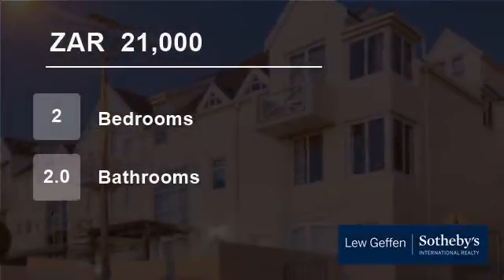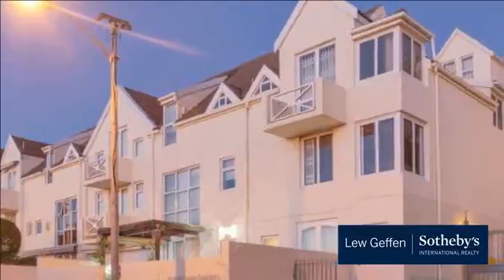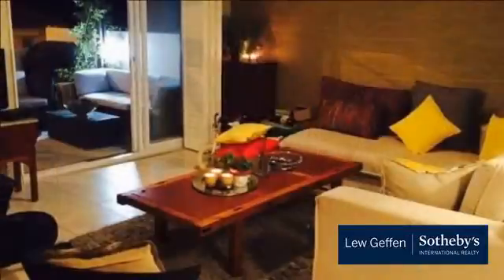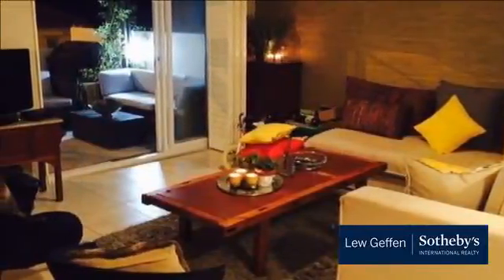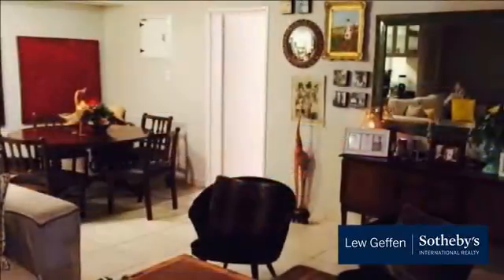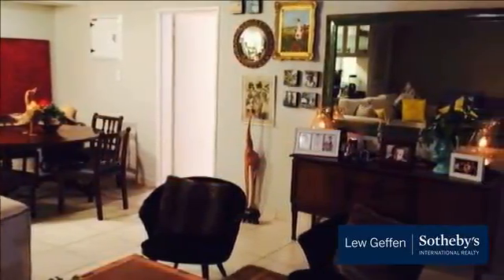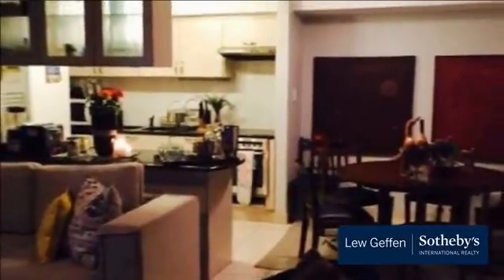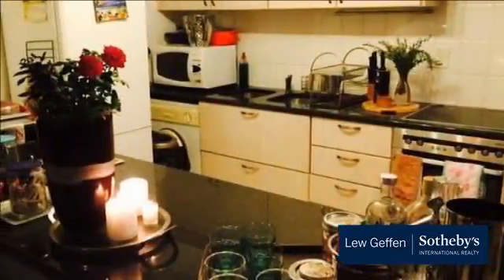2 Bedroom Flat For Rent in Sea Point, Cape Town, Western Cape, South Africa for ZAR 21,000 per month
Lovely 2 bedroom, 2 bathroom ground floor apartment with amazing outdoor terrace, just perfect for entertaining. Pool in the complex and has a secure parking.

- Only cat friendly
- Unfurnished
- Available Immediately